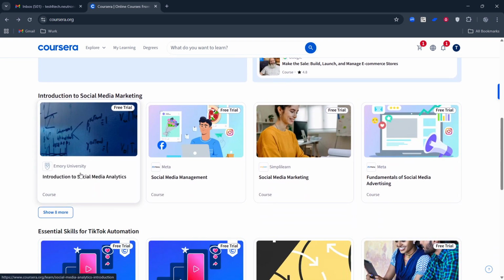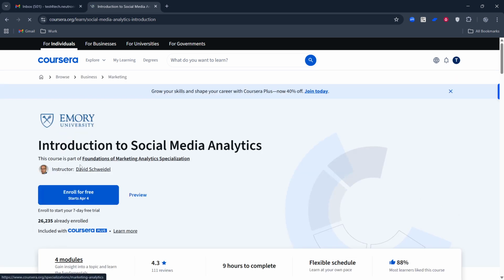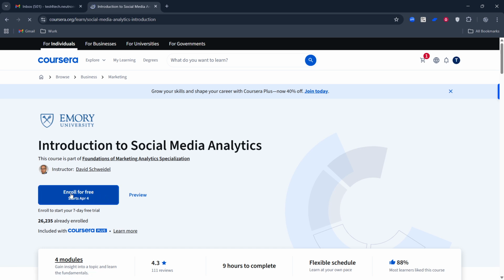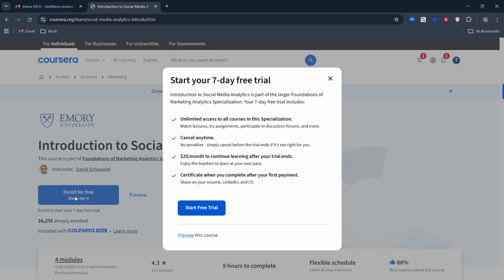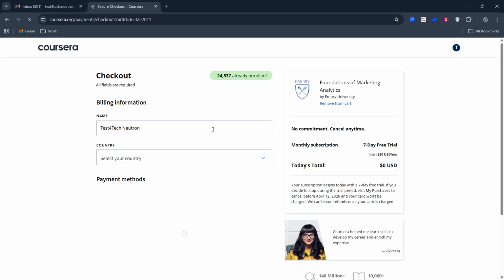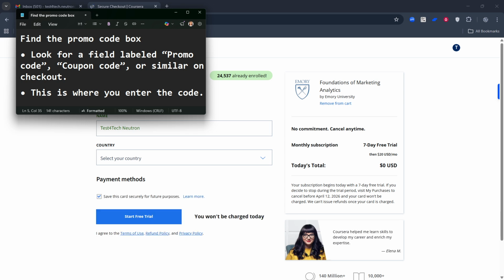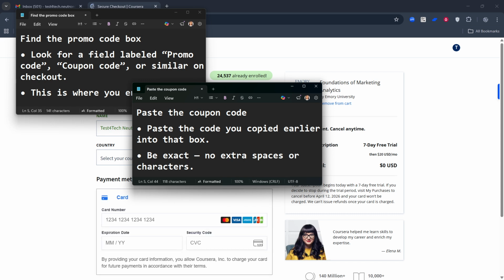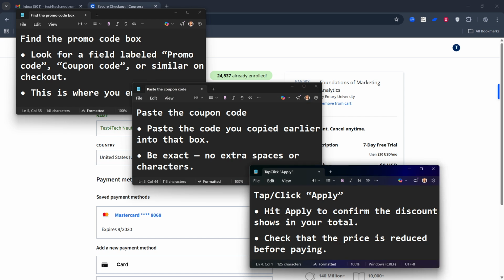How to Apply a Coupon Code on Coursera [2026 Full Guide]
How to Apply a Coupon Code on Coursera

In this video, we show you exactly how to apply a coupon code on Coursera to reduce the cost of certifications, specializations, or individual courses. we navigate the checkout and enrollment interface where promotional credits are authorized to ensure your discount is successfully reflected in the final transaction.

Mastering the checkout process is key to maximizing your professional development budget while accessing world-class educational content. We emphasize the importance of verifying the discount application before finalizing payment, ensuring that your enrollment is processed under the correct promotional terms for a seamless start to your learning journey.

Technical Specs:
Software: Coursera; Feature: Dashboard & Settings